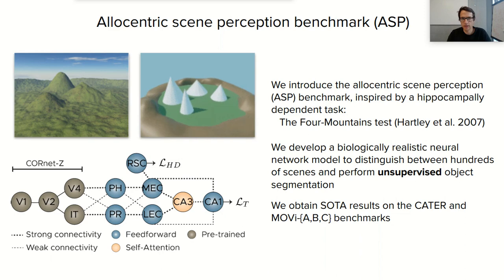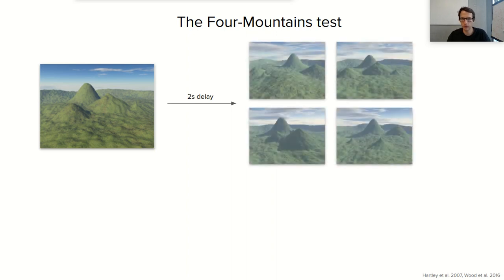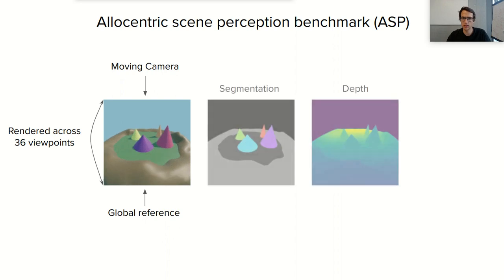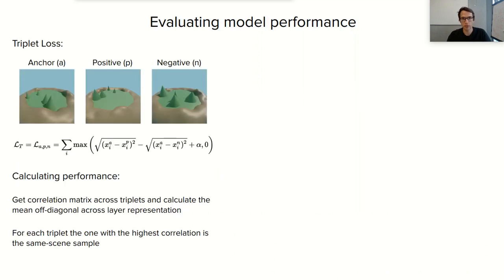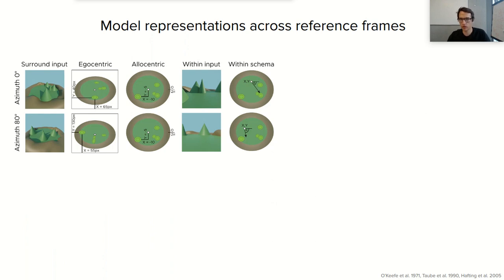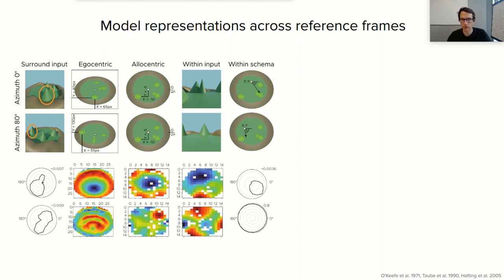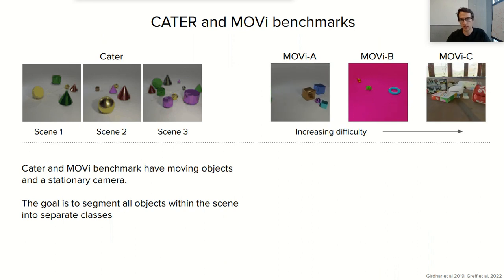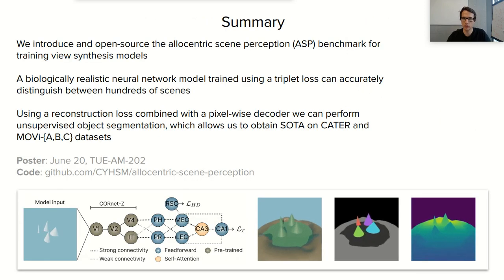[CVPR 2023] Probing neural representations of scene perception